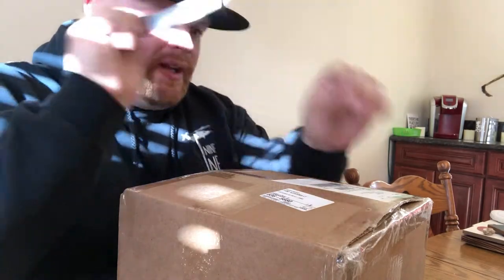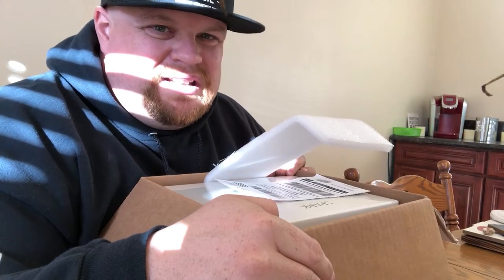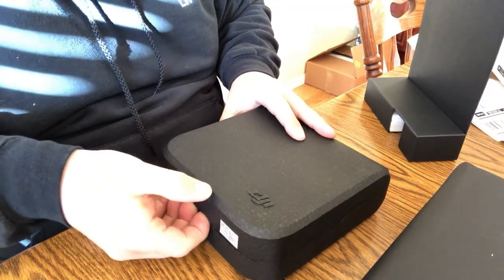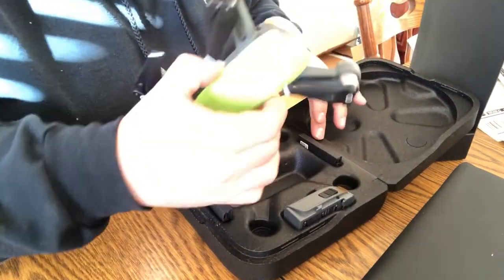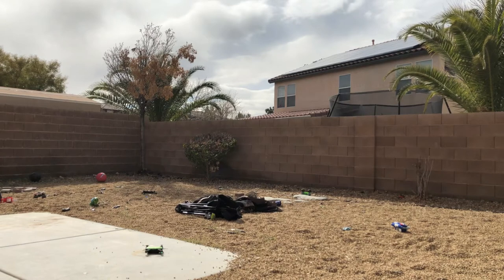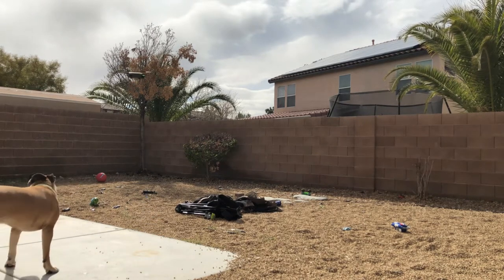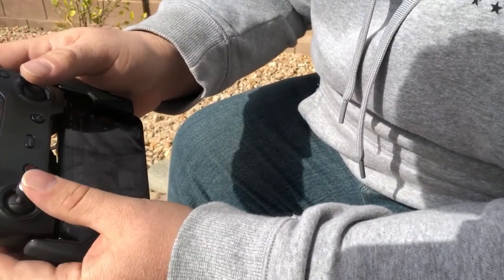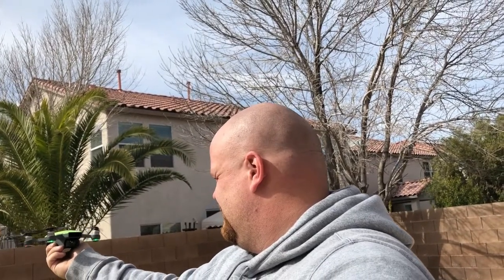New Drone DJI Spark and iphone X camera!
New drone! The DJI spark! The unboxing video that’ wasn’t meant to be an unboxing video! so cool!

Equipment used and shown:
DJI Spark fly more combo:

canon 77D

FujiFilm FinePix

Aukey Ora Iphone Camera Lens

mobile phone tripod mount

Rode sc7 I phone Adapter Cable

Be sure to follow the vlog everywhere 👇👇🙌🏻